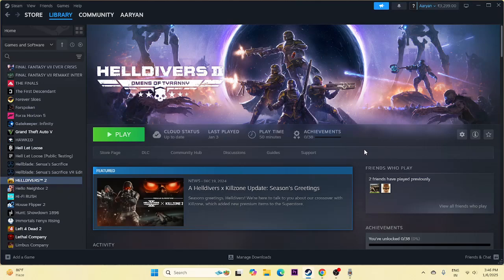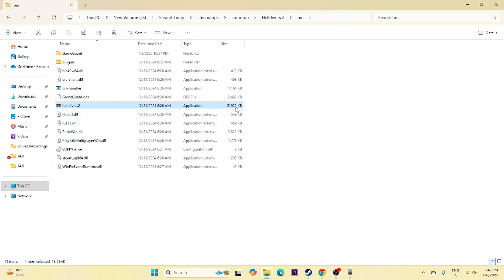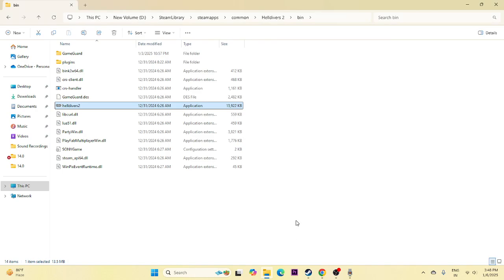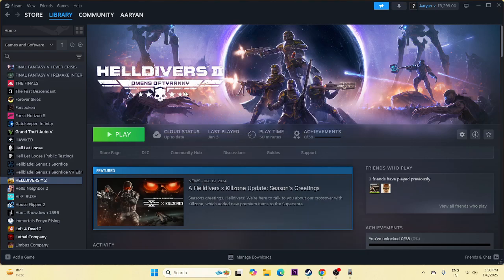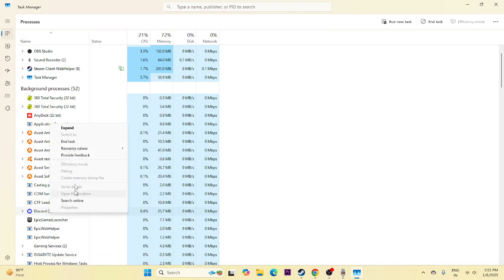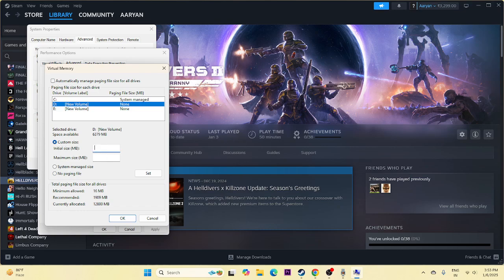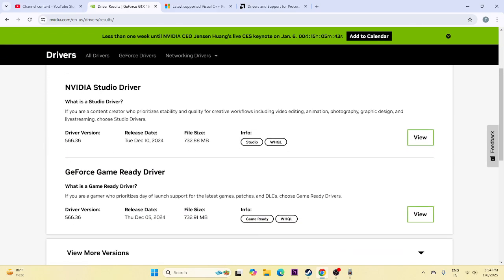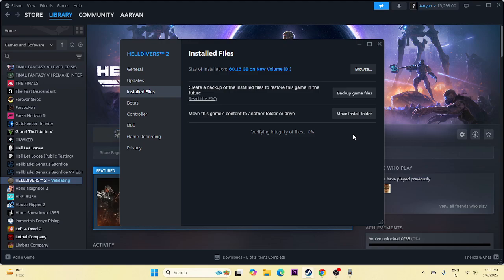How to Fix Helldrivers 2 Freezing, Stuttering and Lagging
Is Helldivers 2 freezing, stuttering, or lagging during gameplay? Don't let these performance issues hold you back! In this video, we’ll guide you through the best fixes to resolve freezing, stuttering, and lagging, ensuring a smooth and enjoyable gaming experience.

CHAPTERS IN THIS VIDEO:
0:00-INTRO
0:24-DO A RESTART
0:57-LAUNCH THE GAME FROM INSTALATION FOLDER
1:32-RUN THE GAME AS ADMINISTRATOR AND RUN IN COMPATIBILTY MODE
2:18-ALLOW GAME TO WINDOWS SECURITY
3:20-UNPLUG ALL USB DEVICES
3:45-PERFORM CLEANBOOT
4:02-DISABLE STEAM OVERLAY
4:23-TYPE THESE COMMANDS IN LAUNCH OPTIONS
4:47-CLOSE OVERLAY APPLICATIONS
5:21-RUN GAME ON DEDICATED GRAPHICS CARD
6:06-INCREASE VRAM
7:04-UPDATE GRAPHICS CARD
7:50-INSTALL VISUAL C++
8:35-VERIFY GAME FILES
18:53-CONCLUSION